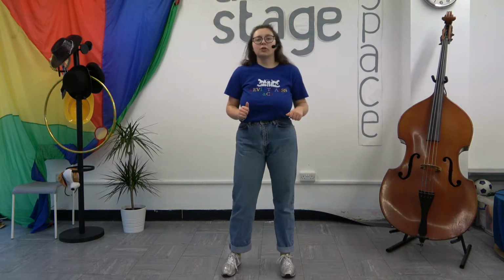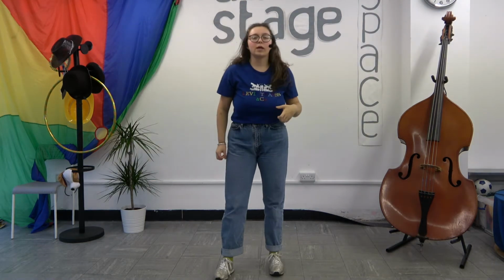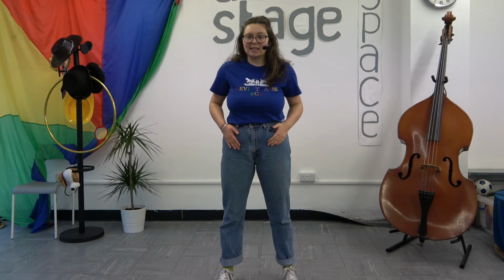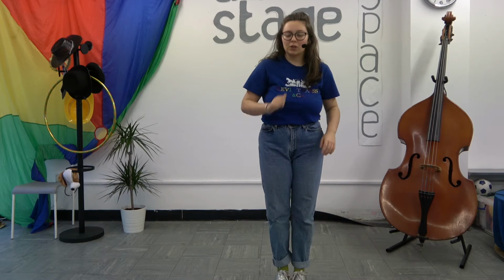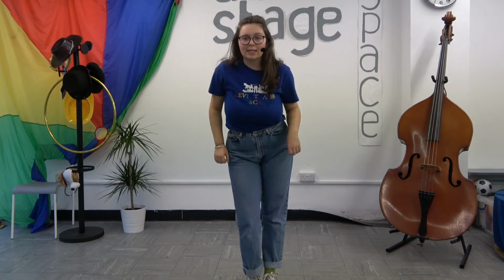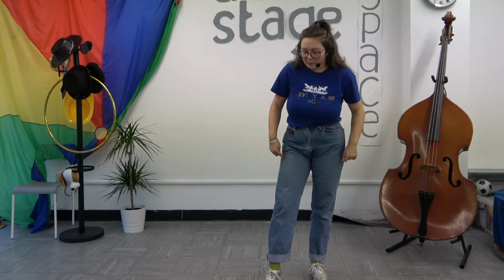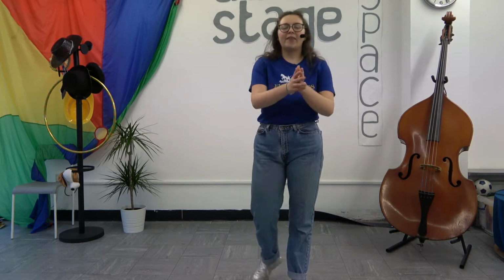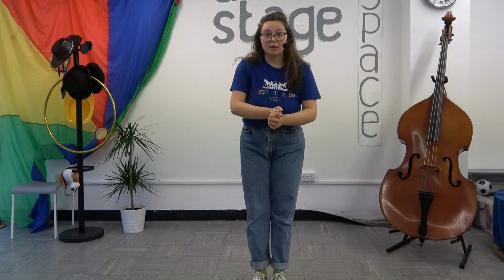Dayspace Dancespace Online Session - 70's Week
We've got a feeling you're going to love this one!

Dance along with us to this 70's classic!